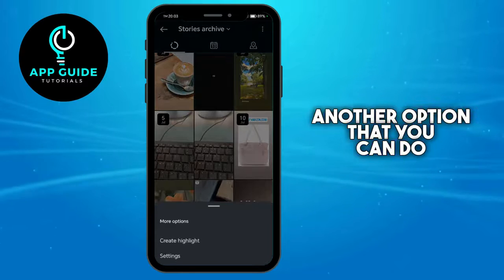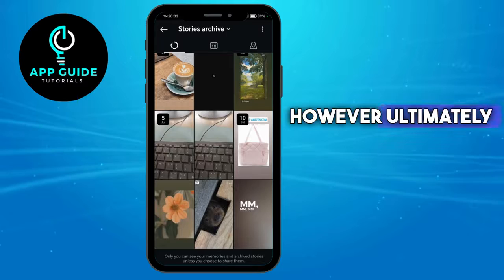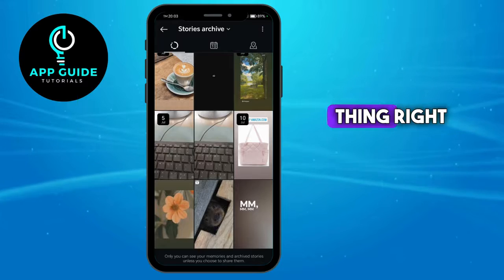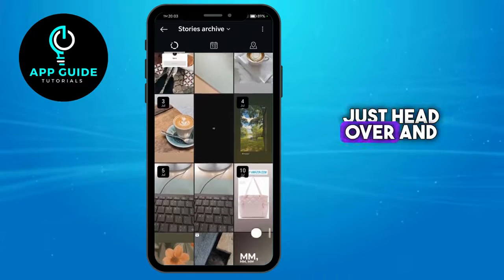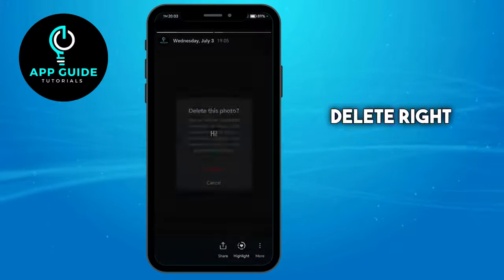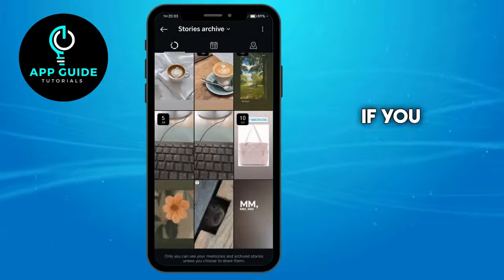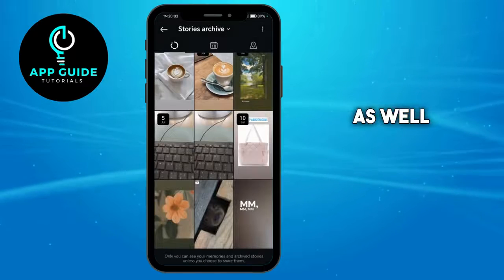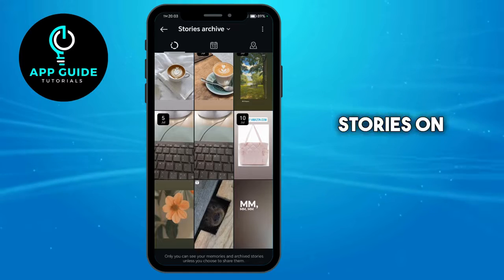How to Delete All Archived Stories on Instagram | Android Tutorial (2027)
Looking to clear out your archived stories on Instagram? This Android tutorial will guide you through the process of deleting all archived stories, perfect for users who want to manage and declutter their Instagram account. I’ll show you the step-by-step instructions to access your archived stories and remove them all in just a few taps.

In this tutorial, you'll learn:
Where to find your archived stories on Instagram.
Step-by-step instructions to delete all archived stories on Android.
Tips for managing and maintaining a clutter-free Instagram archive.

Take control of your Instagram archive by following these easy steps to delete your archived stories and keep your account clean!